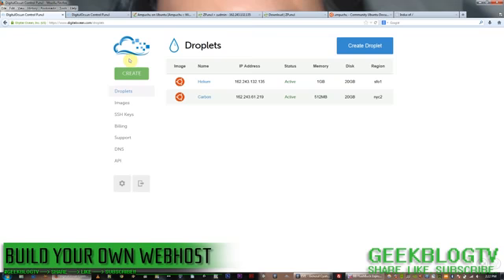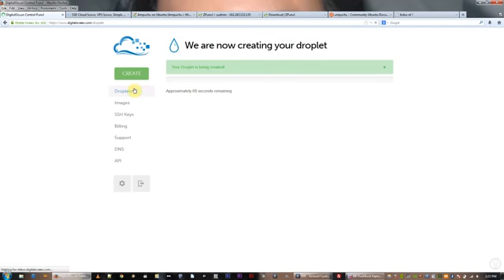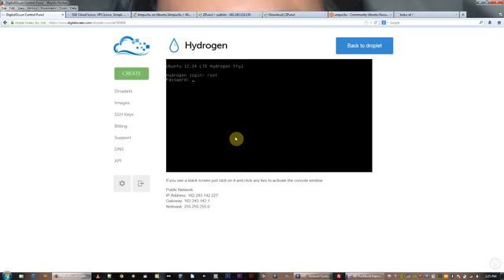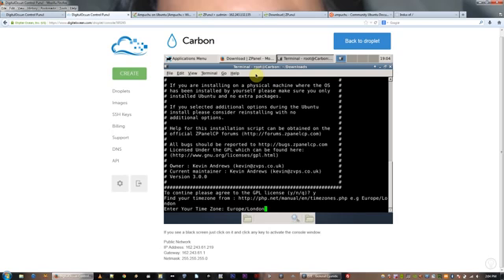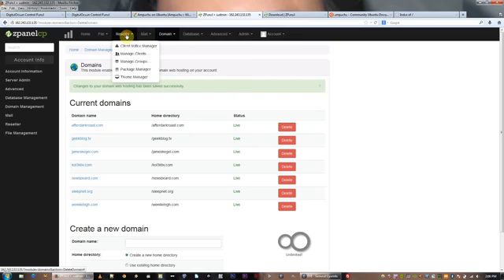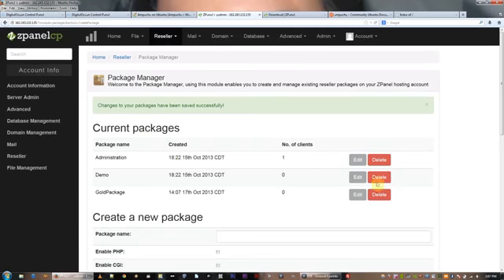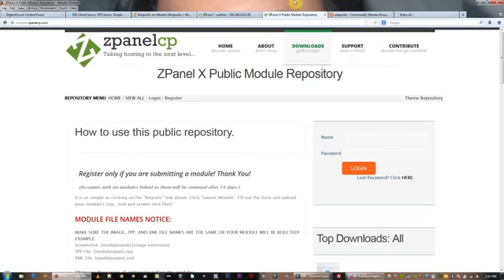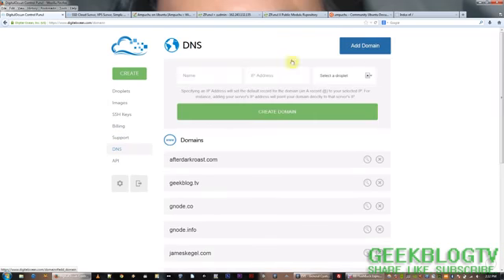How To Build A Web Host YouTube 360p